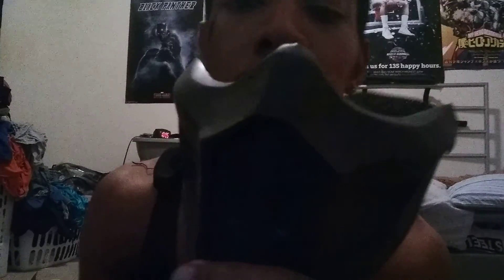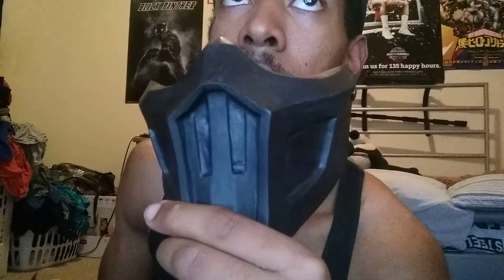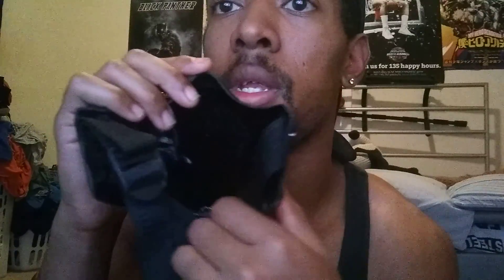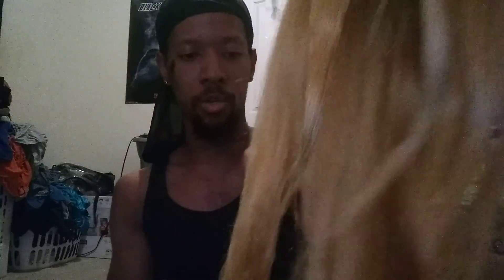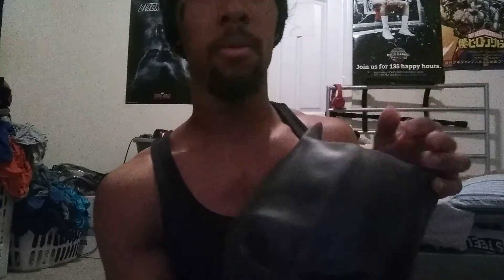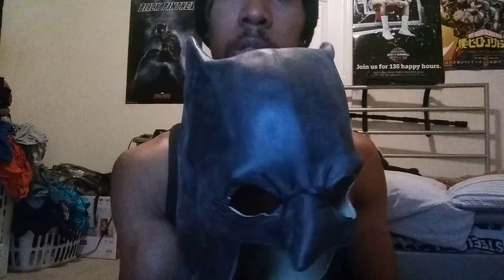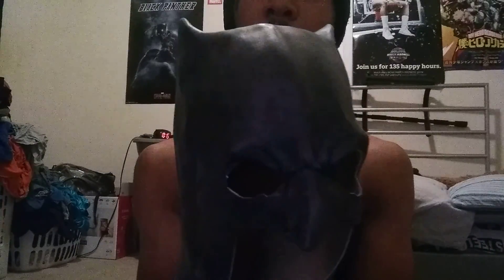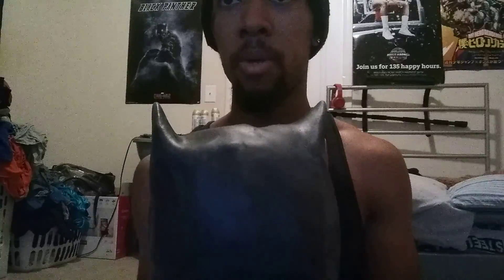My Inventory of Masks Part 2 (Other Masks)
Today I will be showing you guys Part 2 of the other masks that I have here in my inventory. In addition to showing you the other masks that I have, I will be revealing to you my Super Saiyan 3 (SSJ3) Wig that I had bought from eBay about a year ago. The hair seems to be loosened from the spikes but it's all good (only a few of them). I really appreciate each and everyone of you guys that enjoys the content I put in my videos and hope that you guys will continue to support and motivate me to do more like this. So next weekend, I will be attending the Renaissance Festival in Huntersville, NC. This will be my first time going and not knowing if they will allow me to bring in my video camera I will still do a video but it will be more pictures that I've taken there.

Family friendly and always clean. No Explicit Content!!!